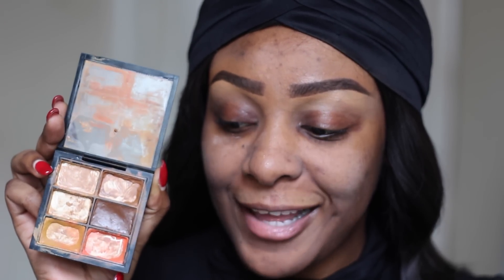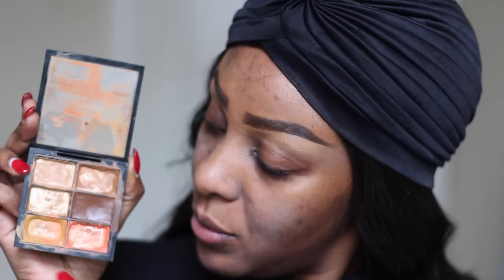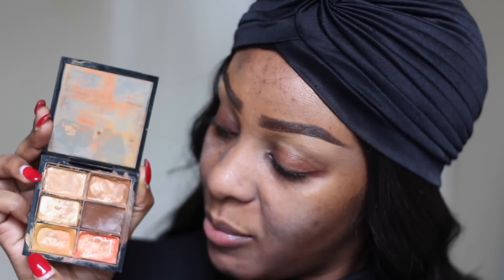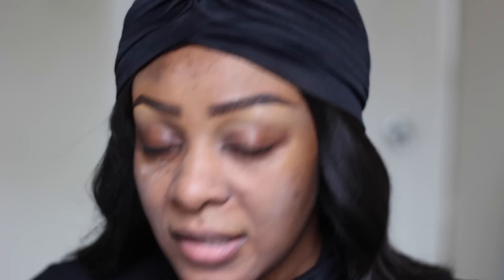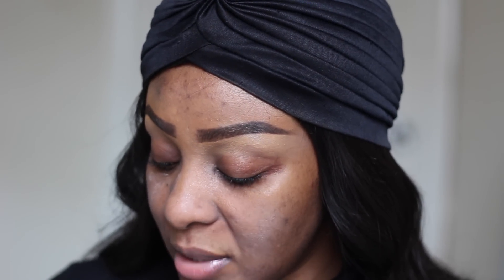Comment: Camoufler des taches d'hyper-pigmentation (Peau Noir)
Coucou tout le monde, veuillez svp me donner un peu plus de temps a être plus comfortable devant la camera. Donc aujourd'hui je vous montre comment camoufler des taches ou boutons avant l'application de votre fond de teint pour un fini parfait, MERCI

Produits mentionnés:

* MAC Palette correcteur et anti-cernes dark

* Benefit Fake up anti-cerne 3

* Revlon ColorStay FDT caramel

youtube Effect by Gabrielle Marie

(KANZA)